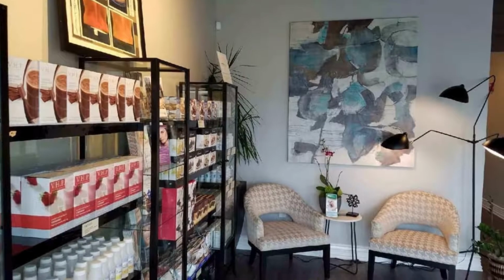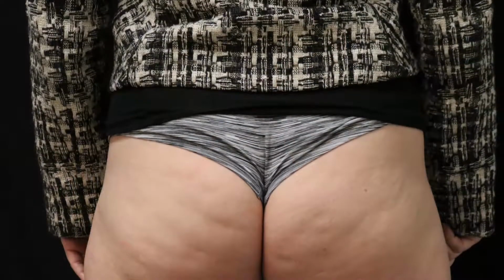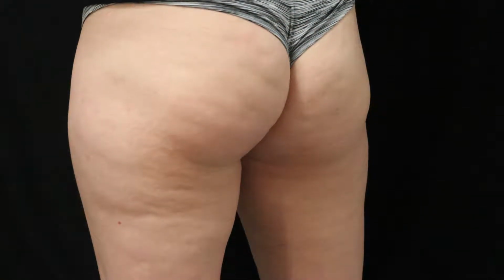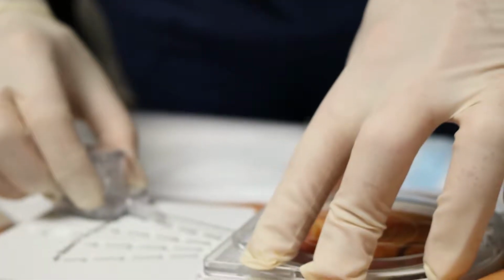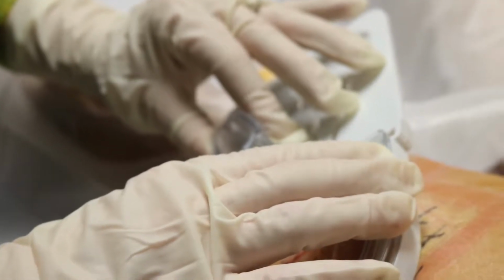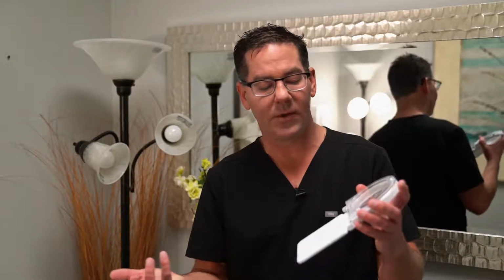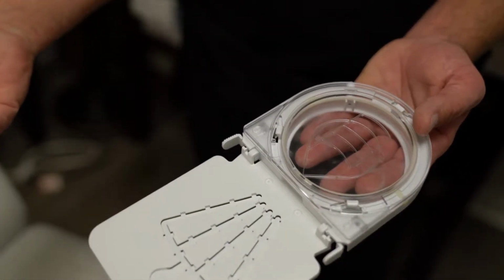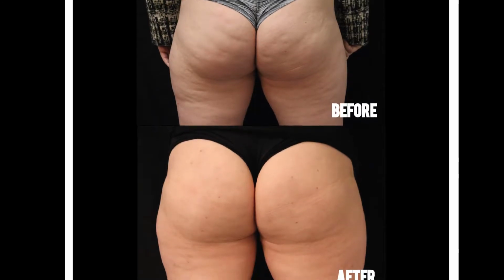Guaranteed Cellulite Treatment that Works! - Cellfina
Dr. Brent Larsen has performed many successful Cellfina treatments at SLC Med Spa. Dr. Larsen and SLC Med Spa are excited to finally have a cellulite treatment that not only works - but is guaranteed to work.